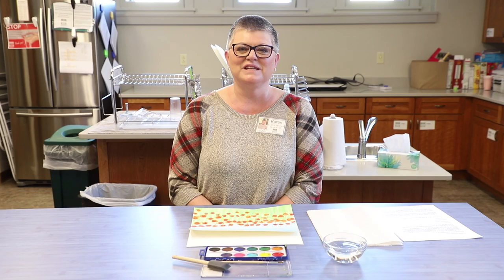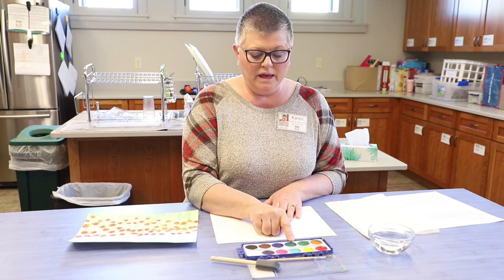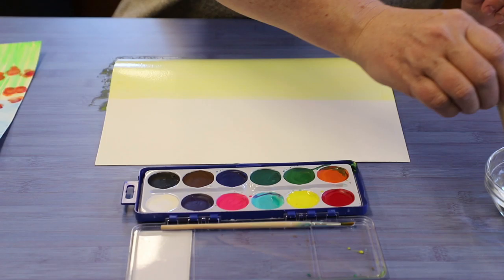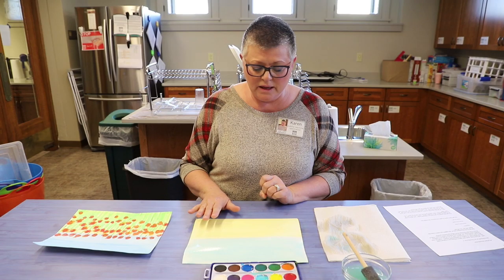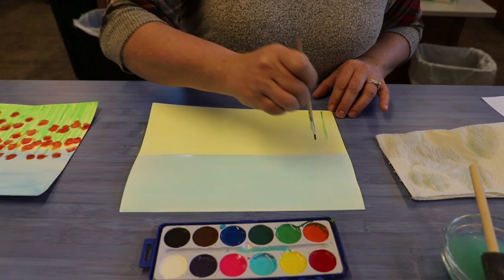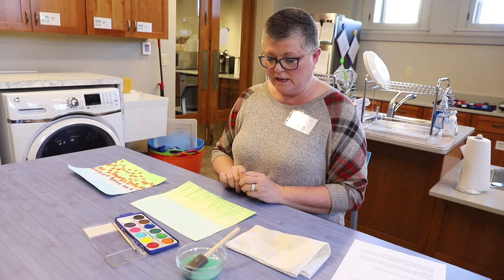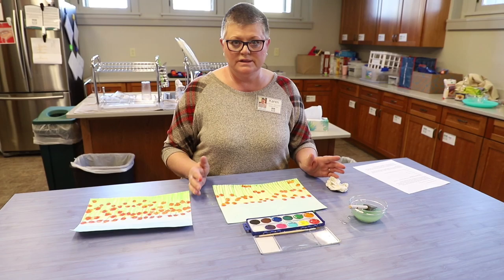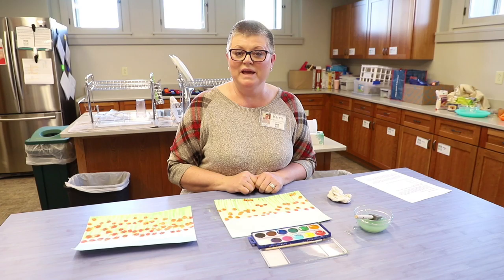Winter Art Demonstration: Poppies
This week Karen takes us into some warmer weather by creating a field of poppies! If you need supplies to create your work of art, they are available at The Main Library. We are happy to include them with your curbside pickup or delivery, just let us know!
By participating with us you are eligible to win one of our grand prizes as part of Read. Do. Explore: Art! to get started.